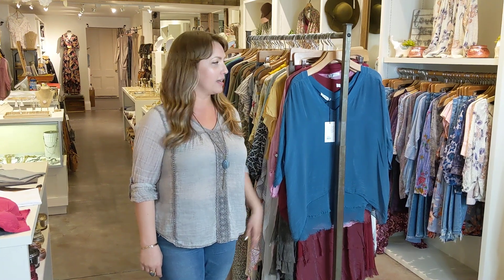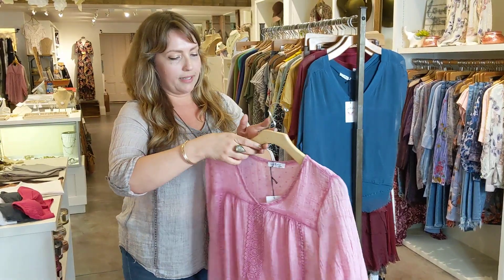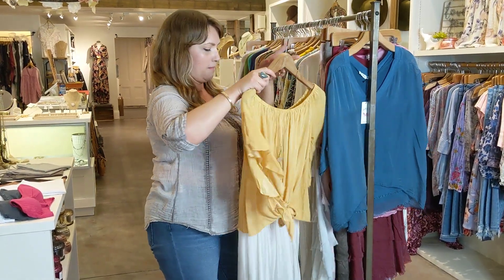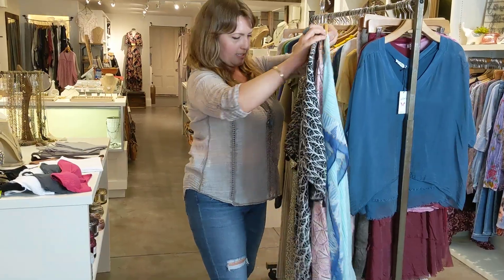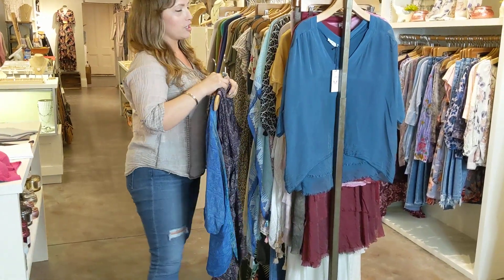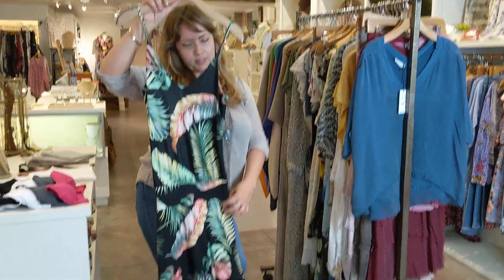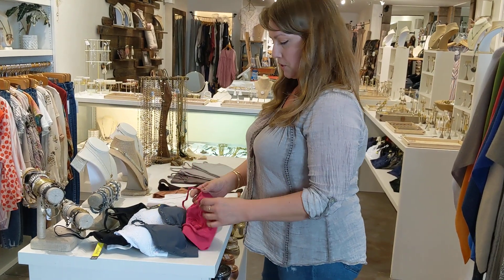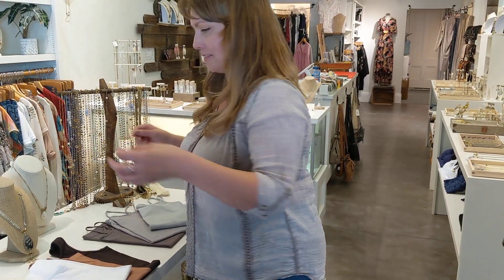New Arrivals at Bella!